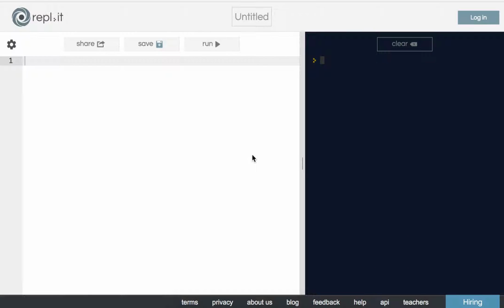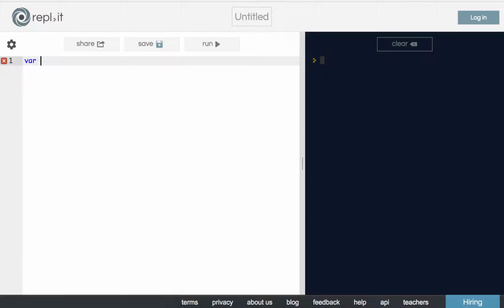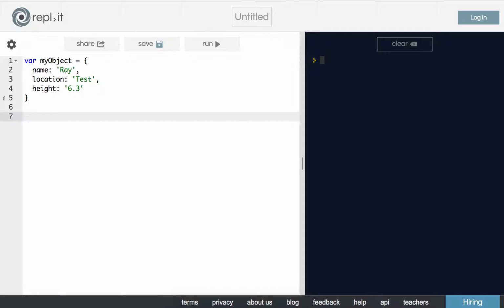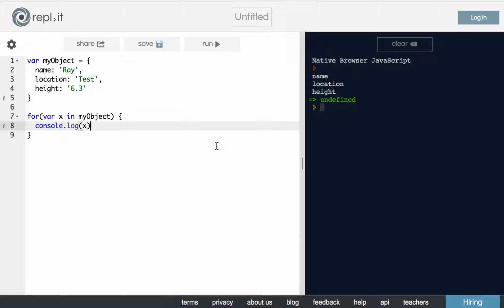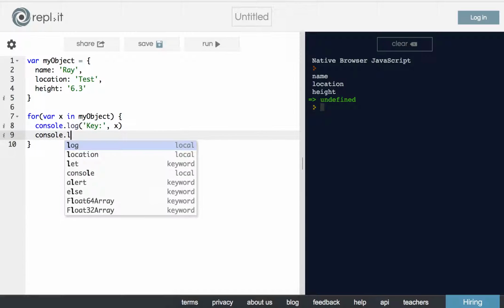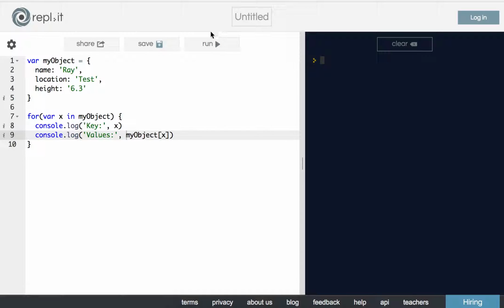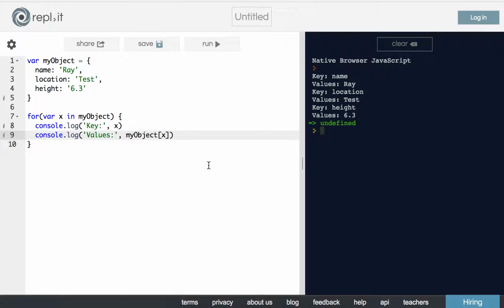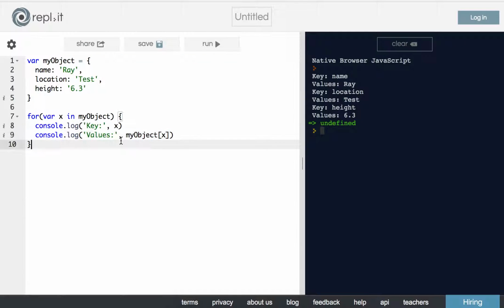Javascript Fundamentals - looping over an object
In this video we will look at how to loop over a object in JavaScript & how we access the key & value of each property in the object.